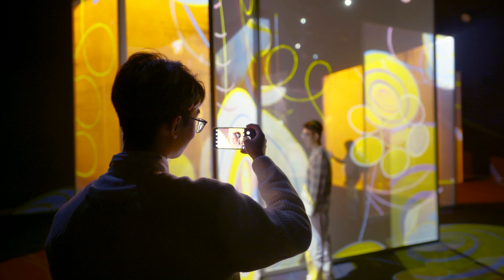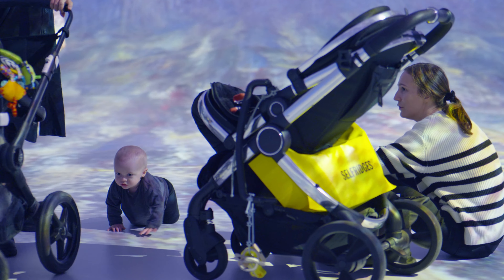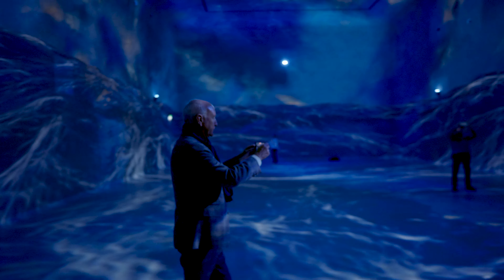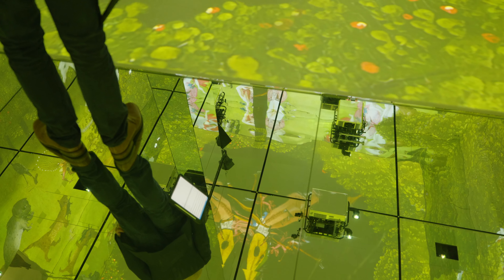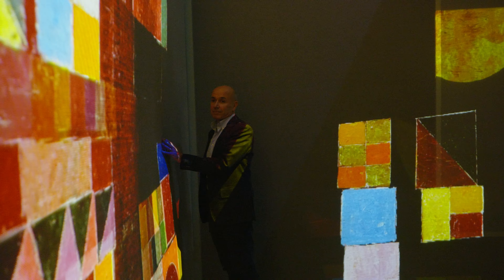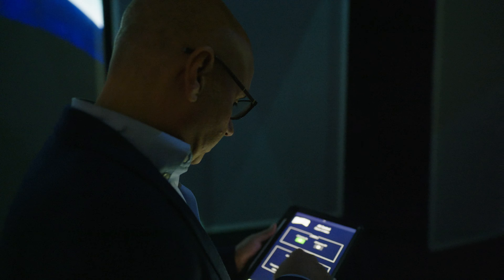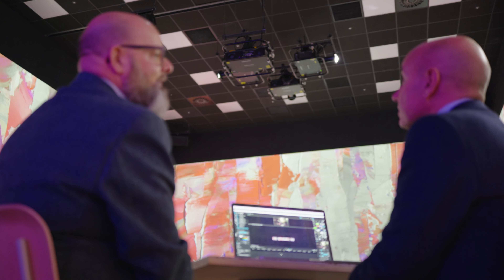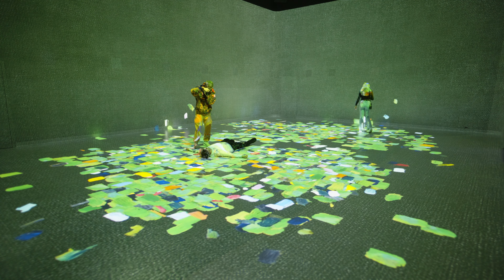Immersive Projection Sets Art Free at Frameless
Discover how more than 50 Panasonic 3-Chip DLP and 3LCD projectors have helped create the UK’s largest immersive art experience, producing spectacular and shareable images that would draw visitors back time and time again.

When the creators of Frameless were planning their ambitious project to “set art free” at the 30,000 square feet venue in London’s Marble Arch, they knew that their choice of technology partner for the projection technology was going to be critical.

The ambition was to create an immersive experience to excite and inspire visitors of all ages. Frameless would use more than 50 state-of-the-art projectors to elevate the traditional art experience to a whole new level, accompanied by a score of breath-taking classical and contemporary music played over 158 state-of-the-art surround sound speakers.

“The success of the project would stand or fall on the quality of the immersive experience that we delivered,” said Simon Kentish, Chief Technology Officer, at Frameless.